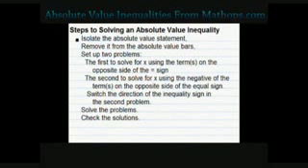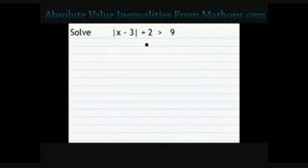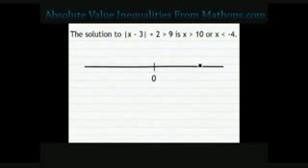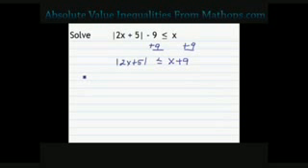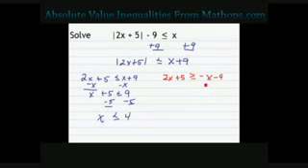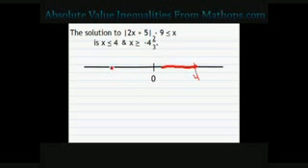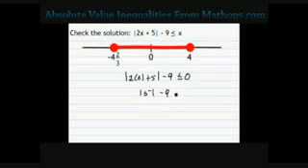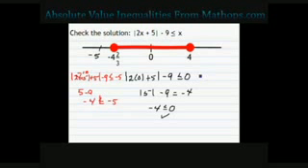Absolute Value Inequalities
Solve and graph absolute value inequalities